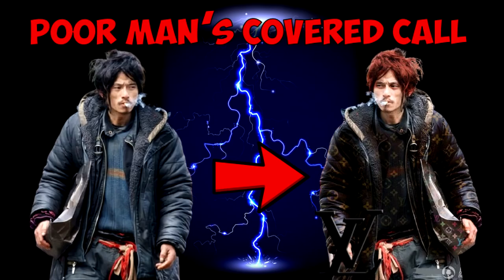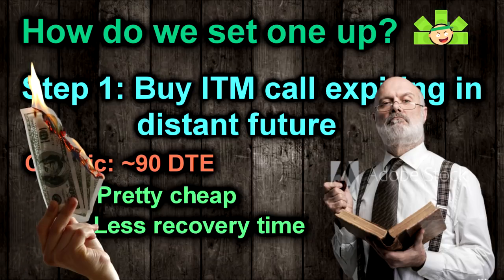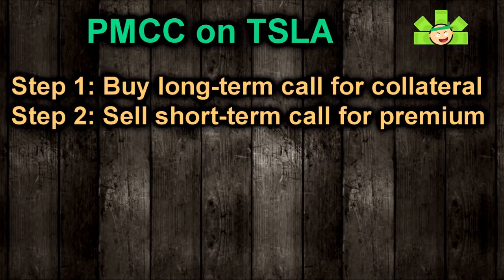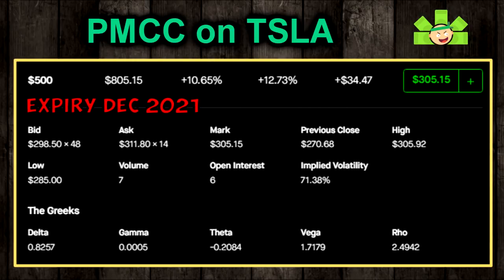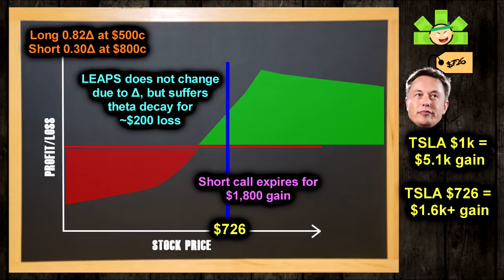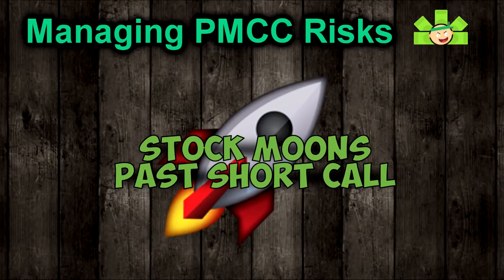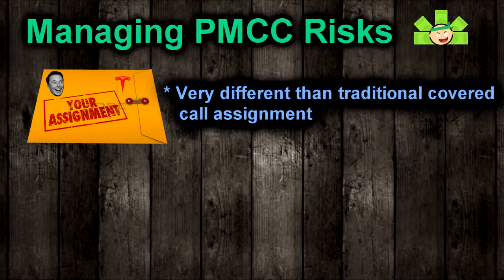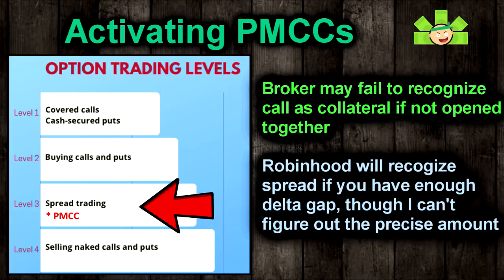How to use the Poor Man's Covered Call Options Strategy (PMCC) | WallStreetBets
At long last, it is time to trade the Poor Man's Covered Call or PMCC. This is one of the dankest options strategies, and it even works on Robinhood. Make sure you are prepared by first learning the traditional covered call, intrinsic vs extrinsic value, LEAPS, and the Greeks Delta and Gamma. Theta Gang Rise Up!

Thank you to the OGs, Legates, Centurions, Lancers, and Henchmen who already joined and make these videos a reality.
🔥 Webull has finally enabled spreads. Raedy to ditch Robinhood?
🔥 Only a fool would pay full price for gasoline. Download GetUpside and get as much as $0.25/gallon off at the pump
🔥 Join Theta’s Discord and hang out with Theta Gang Warriors in frathouse and market-talk
🔥 Bored and dying to trade when the market is closed? Get in on Coinbase Earn for literally free money and to trade on weekends! Get up to $150 of literally free money for watching videos about cryptocurrency!

🔥 Earn some interest on your crypto with BlockFi!
BlockFi.com/kamikazecash